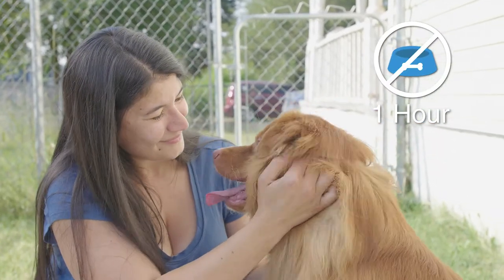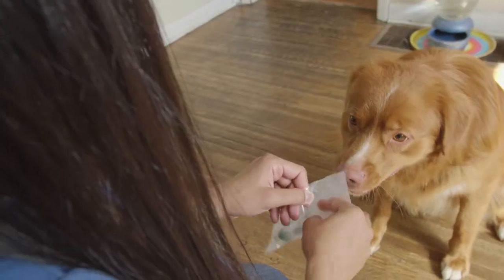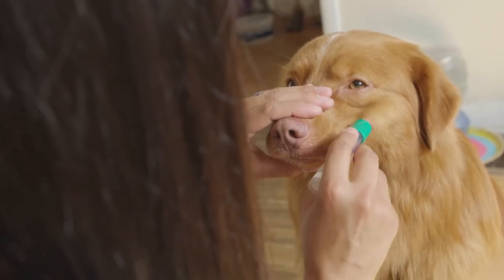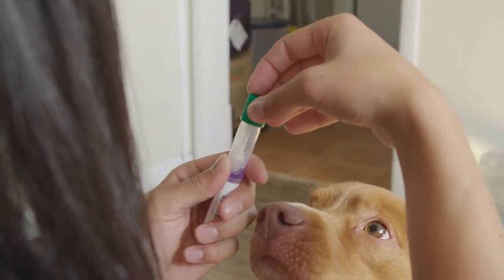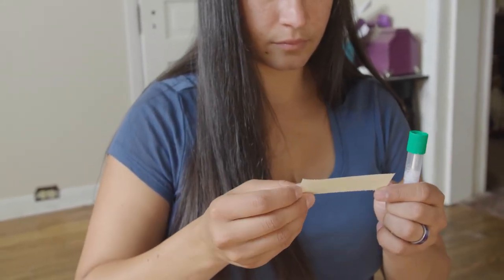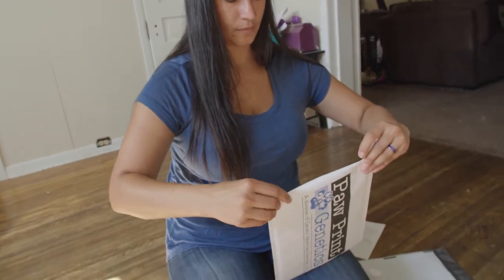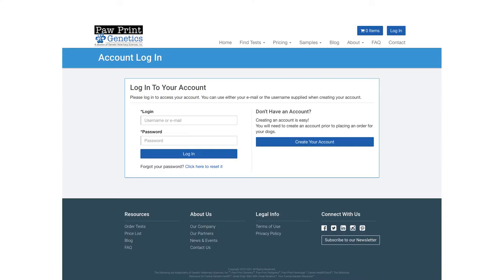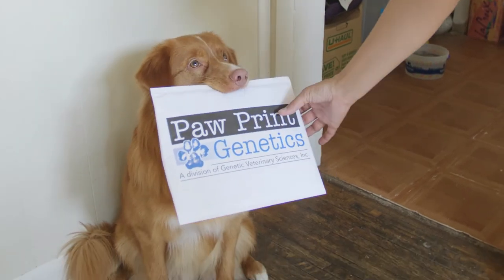Paw Print Genetics Cheek Swab Instruction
Please follow these simple steps when collecting a sample using our cheek swab kit to ensure fast and accurate results.